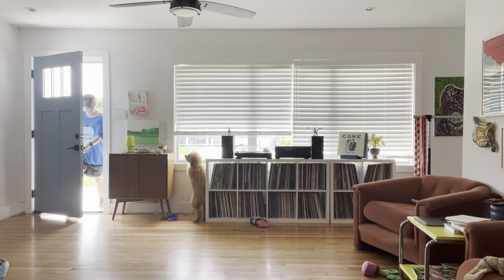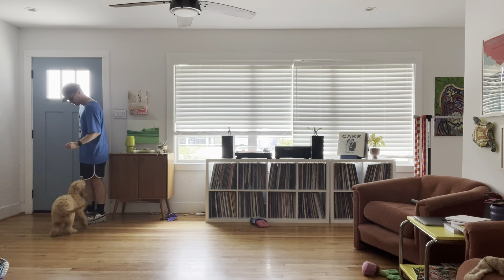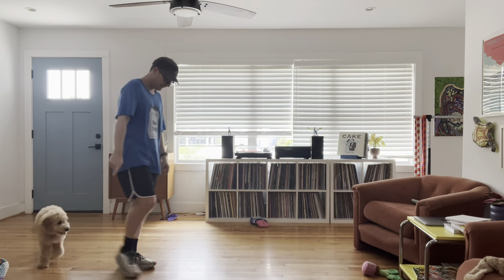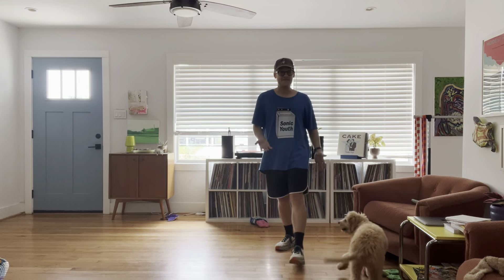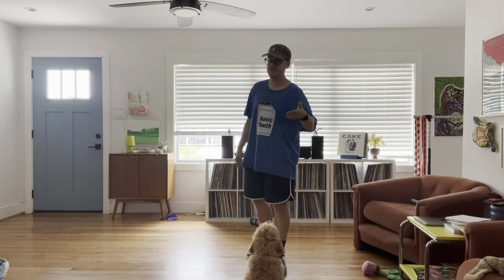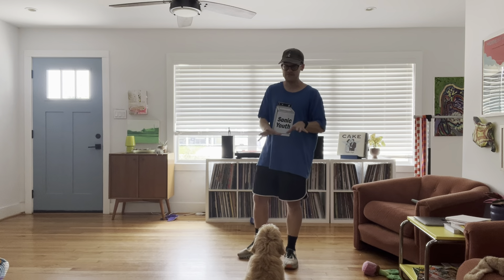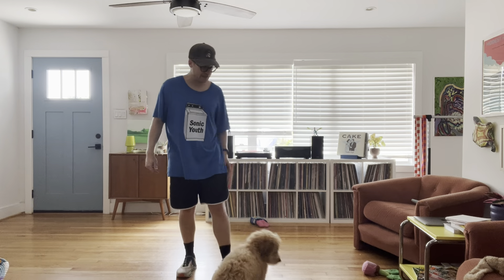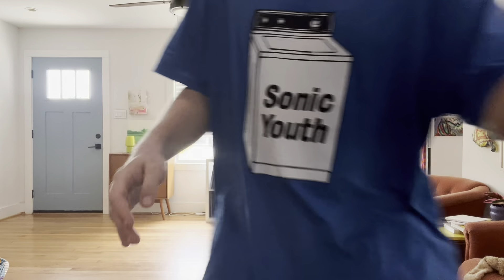No Jumping with Nacho!